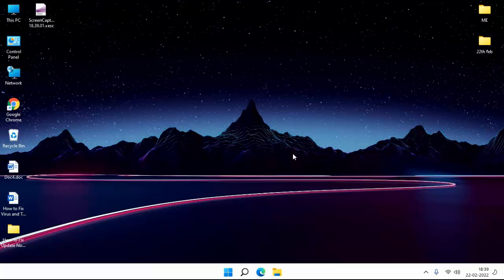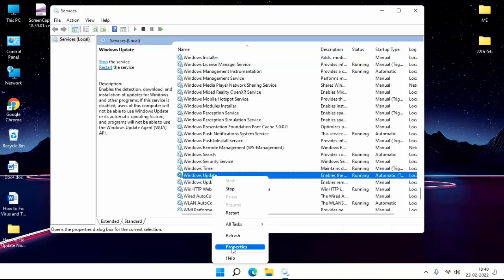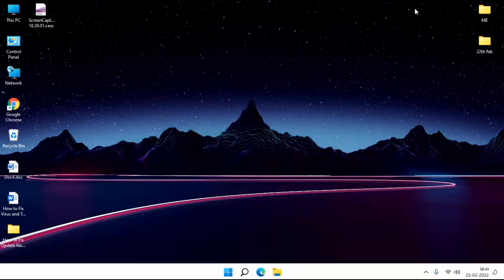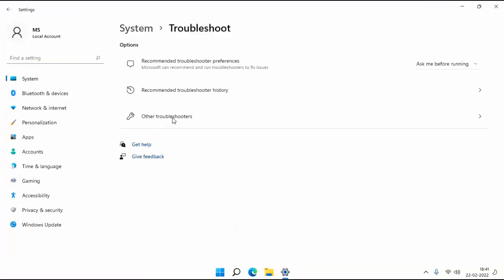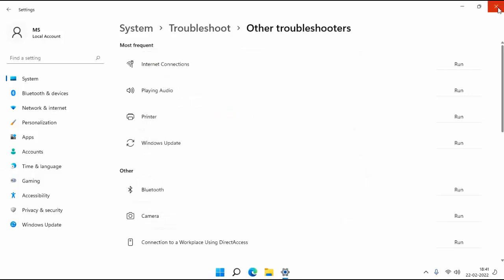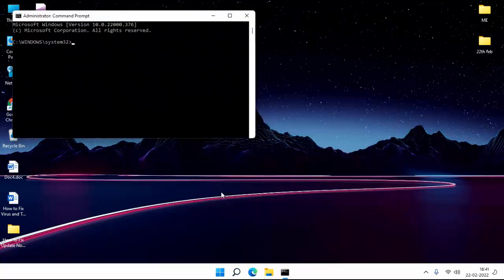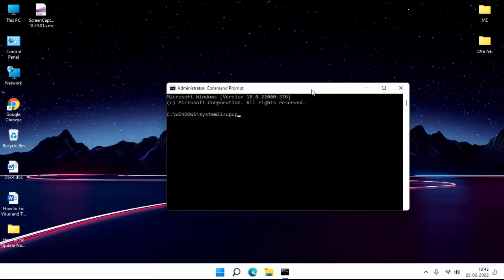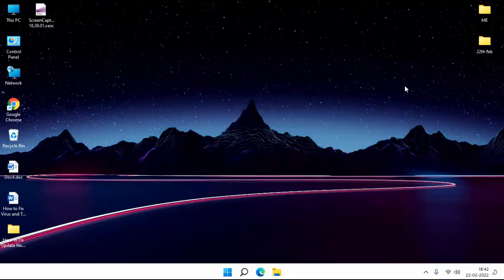How To Fix Update Not Installing Kb5010474 In Windows 11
Fix update Kb5010474 not installing in windows 11
Windows 11 update Kb5010474 not installing problem solve